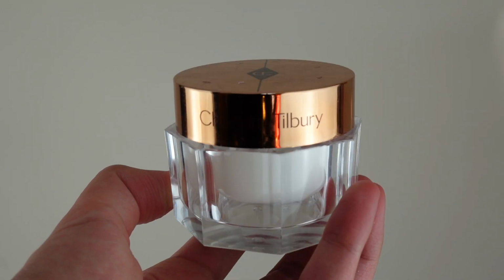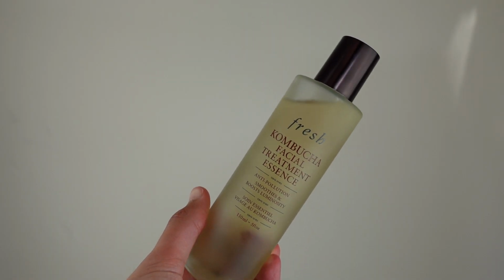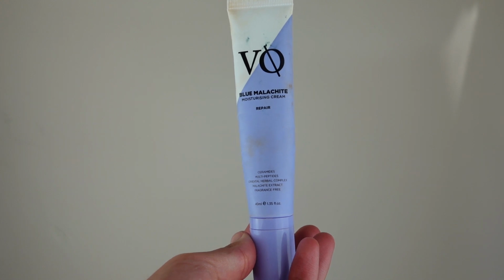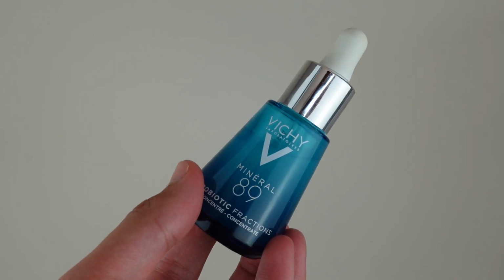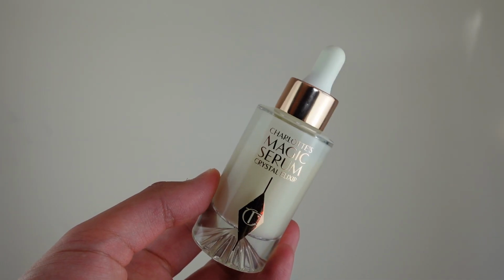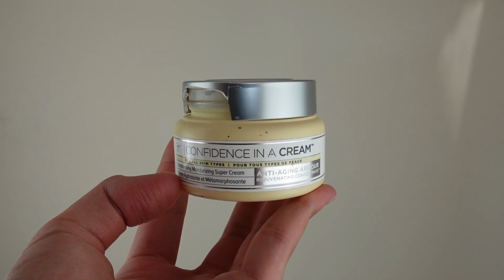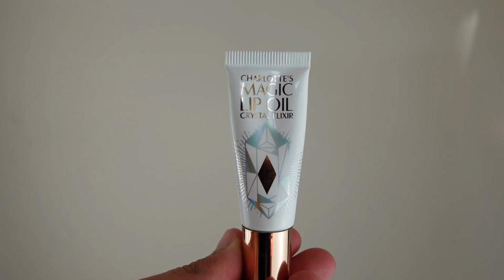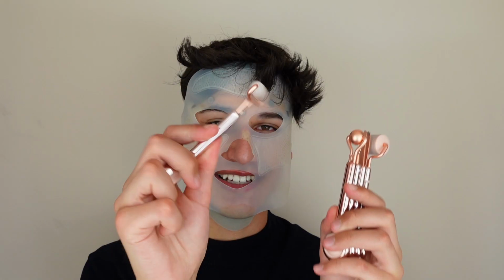HOW TO: SKINCARE THAT ACTUALLY WORKS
Hey guys! In today's video, I wanted to talk about my morning and night-time skincare routines, to show you how I get my skin to look like this. These are products that I use religiously and wanted to talk more in-depth about. Skincare is very personal so although these might work for me, they might not work for you and vice versa. However, if these products do work for you, then love that and hopefully you will like my future skincare recommendations too.

I have already done some TikToks on my go-to skincare products, so if you are interested in my 30 second skincare videos, then the link is below...

Tell me if you would like me to transform my blog into a makeup only platform, where I'll write a couple of sentences about new products I have tried and my ultimate HOLY GRAILS! Would you be interested?